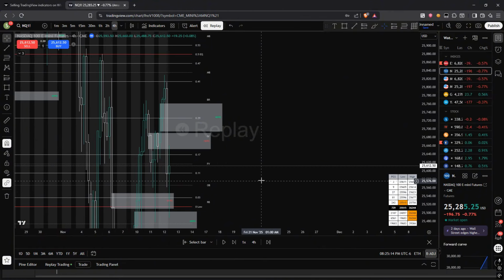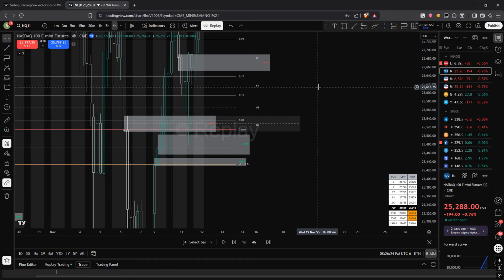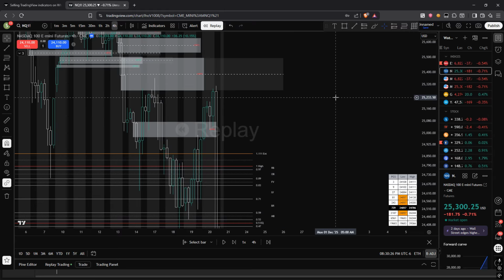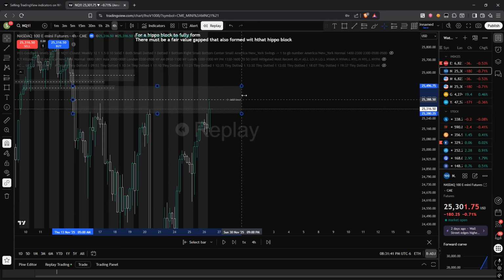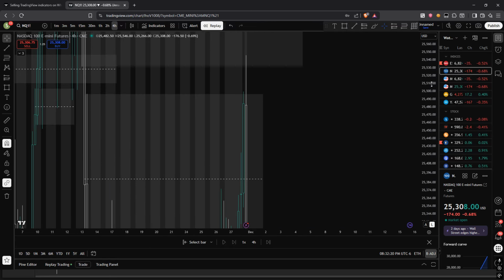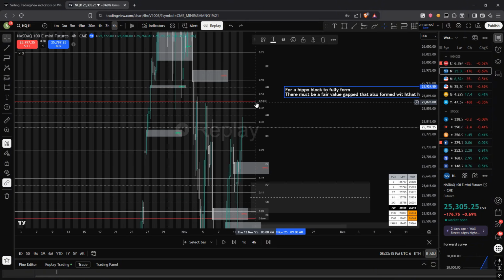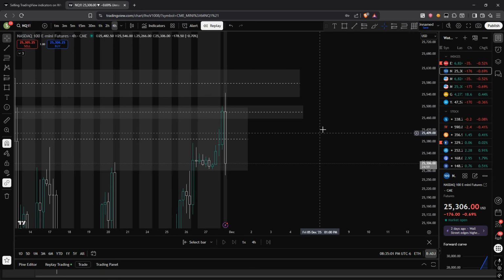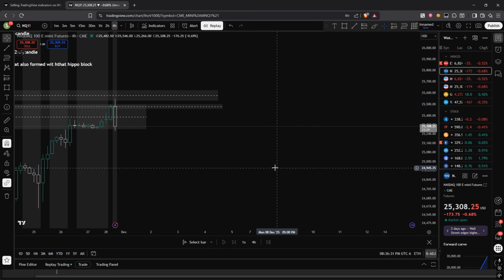Goldbachs Conjecture: Hippo Blocks